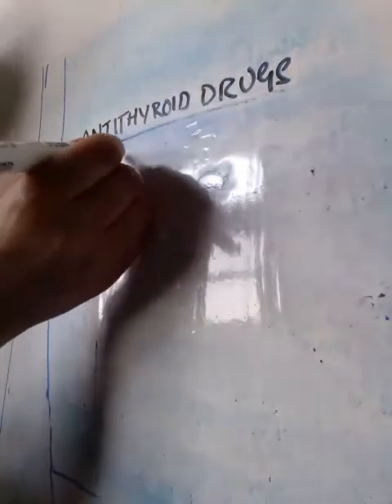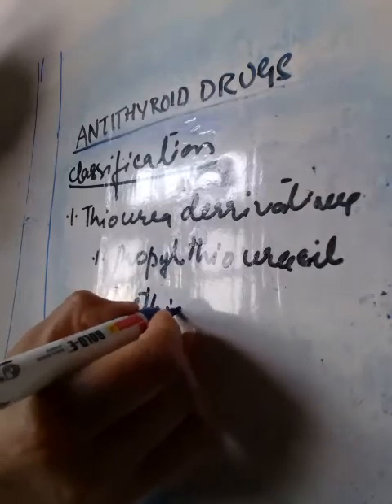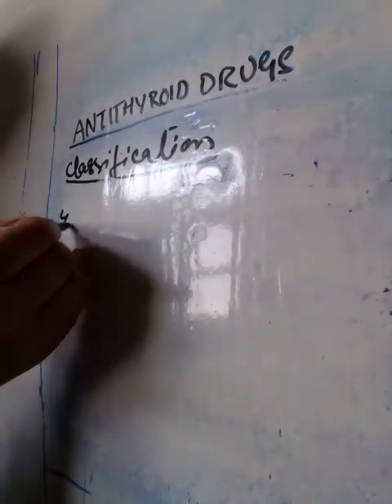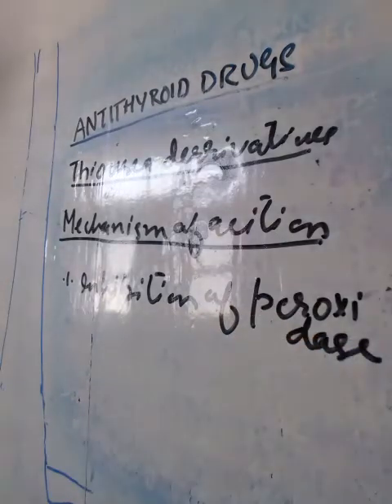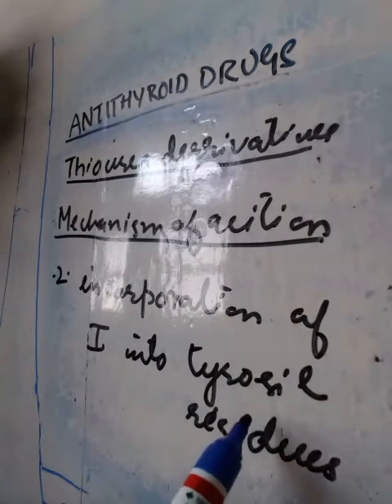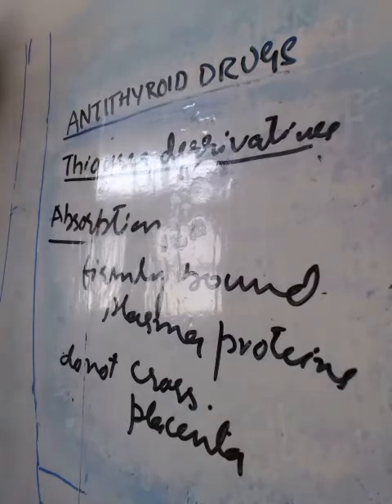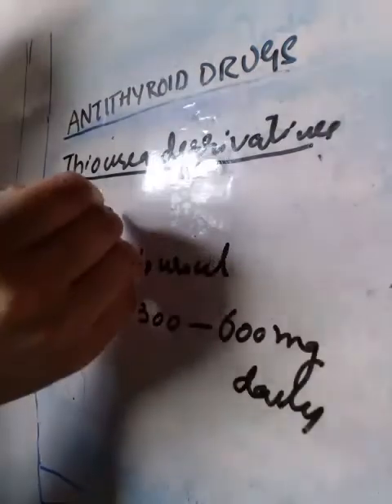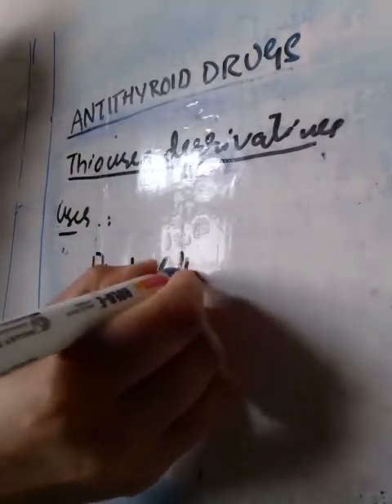Pharmacology "Topic Anti-Thyroid Drugs"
Med Asst